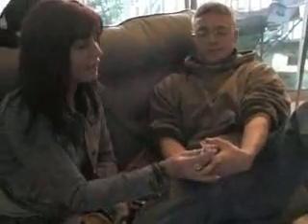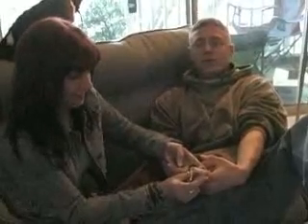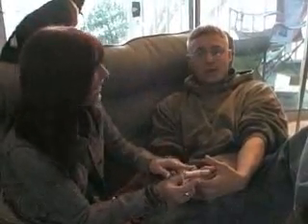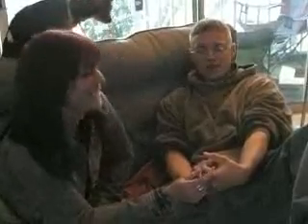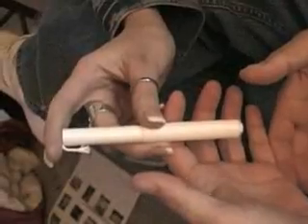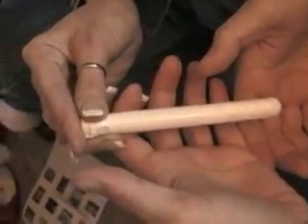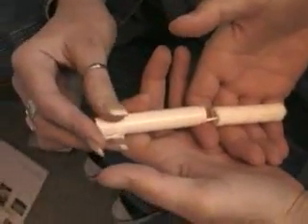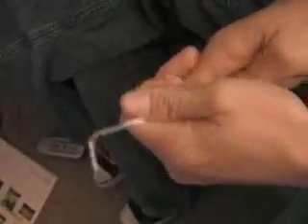How To Use A Tampon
Cherie and Scott demonstrate how to use a tampon.
I had no idea until now.